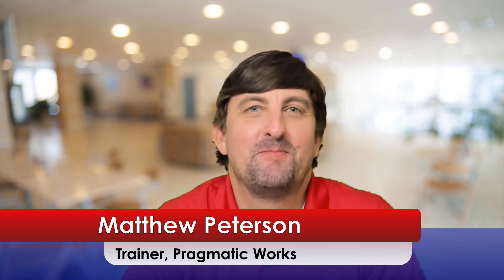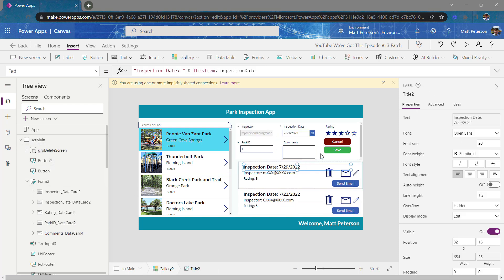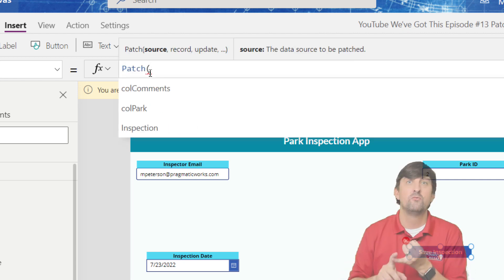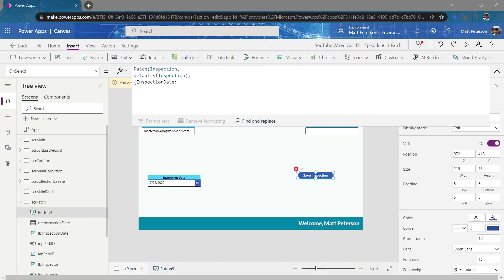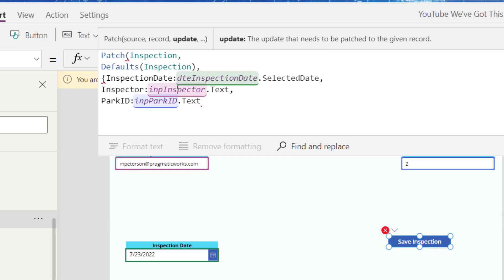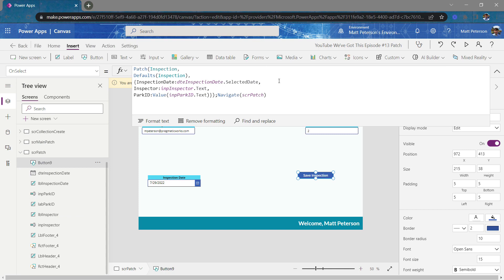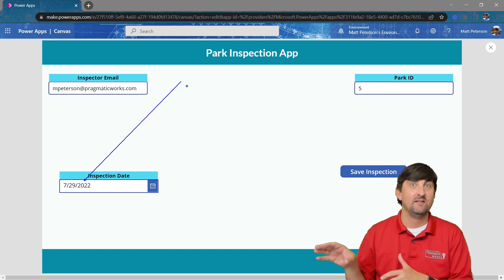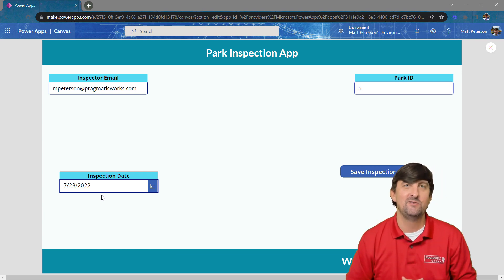Power Apps: Use Patch To Create Records Without Forms [Power Platform Series - Ep. 13]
In the 13th episode of Matt’s Power Platform series, he demonstrates the ability to create and utilize collections in Power Apps. A collection in a canvas app is used to store data that you can then tap into throughout your application.  In this video, he showcases how to store some pre-made comments that users typically will choose from when filling out a form.  This will make the app easier and faster to use for the end user.  No more typing in the same comment time after time when making records.  Now the user can just check the comments they want and they will populate the form for them.

If you would like to see the past videos of Matt’s YouTube series you can access them